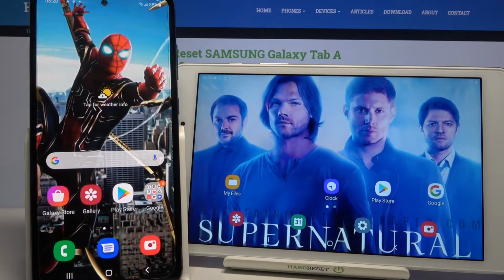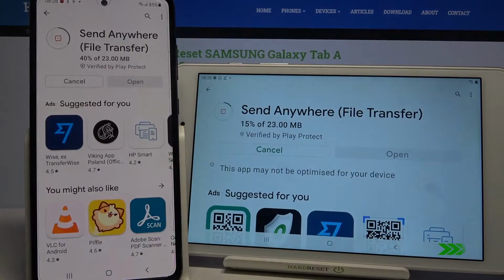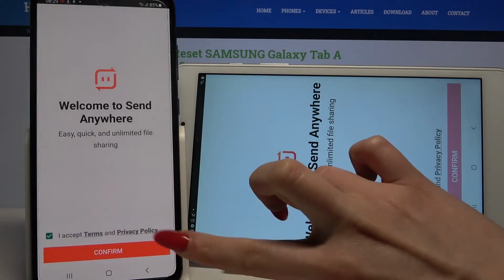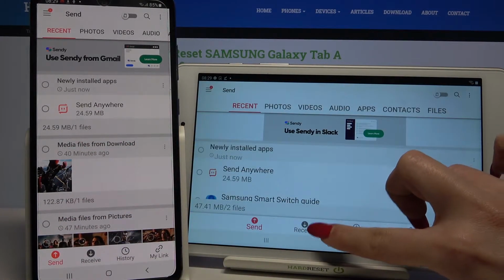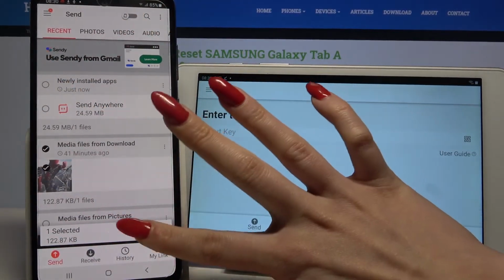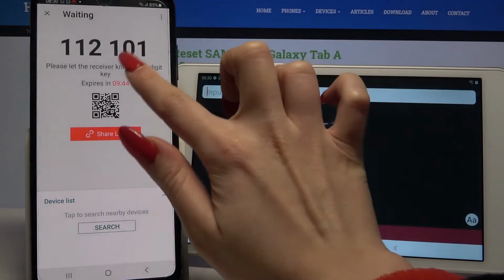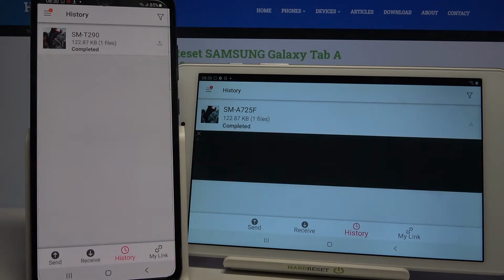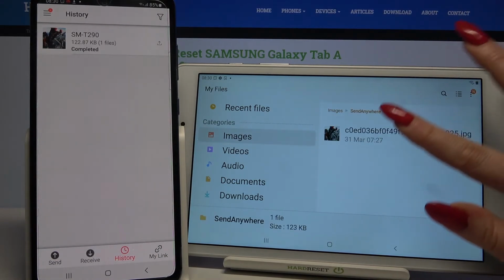Transfer Data from Samsung Device to SAMSUNG Galaxy Tab A 8.0 – Samsung Smart Switch Mobile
Read more info about in SAMSUNG Galaxy Tab A 8.0:
Do you want to import data to SAMSUNG Galaxy Tab A 8.0 using the Smart Switch app? Wondered how to move storage between Samsung devices? We would like to present the tutorial, where you will be able to find out how to install a dedicated app and without any problem transfer Samsung storage between devices. If you wondered to move data between the Samsung device and SAMSUNG Galaxy Tab A 8.0, follow the enclosed video guide and share storage using Samsung Smart Switch Mobile App. Let’s follow the attached instructions and share Samsung files successfully. Visit our HardReset.info YT channel and discover many useful tutorials for SAMSUNG Galaxy Tab A 8.0 or any mobile device.

How to use the Smart Switch app on Samsung devices? How to transfer files instant-on SAMSUNG Galaxy Tab A 8.0? How to move Samsung data to SAMSUNG Galaxy Tab A 8.0? How to share data between Samsung phone and SAMSUNG Galaxy Tab A 8.0? How to send data from Samsung device to SAMSUNG Galaxy Tab A 8.0? How to share Samsung files to SAMSUNG Galaxy Tab A 8.0? How to transfer data to SAMSUNG Galaxy Tab A 8.0 without network access? How to transfer data to SAMSUNG Galaxy Tab A 8.0?